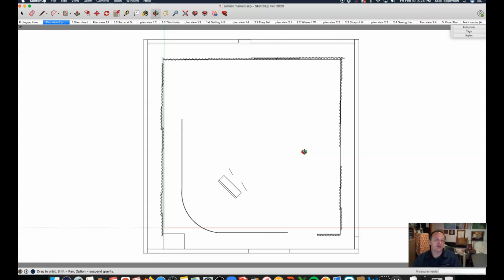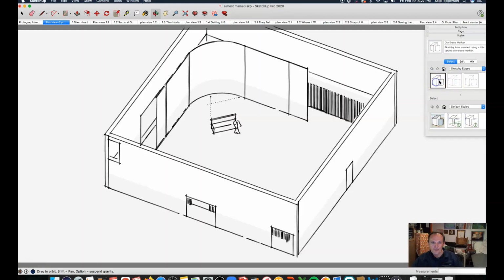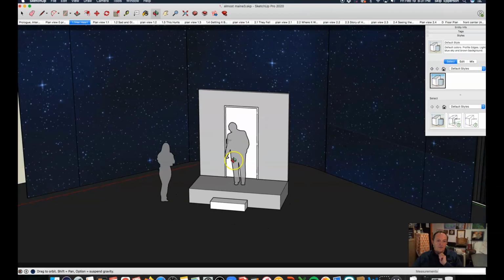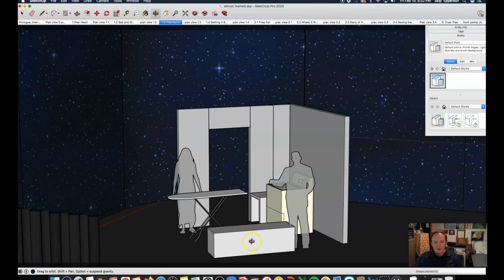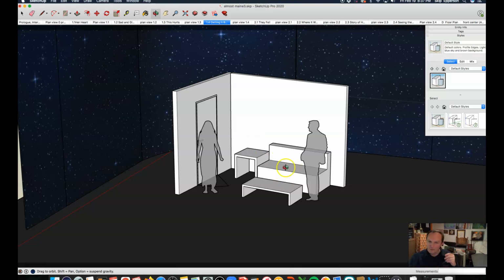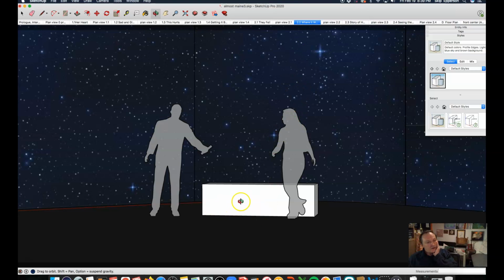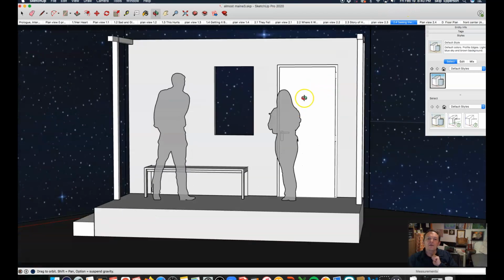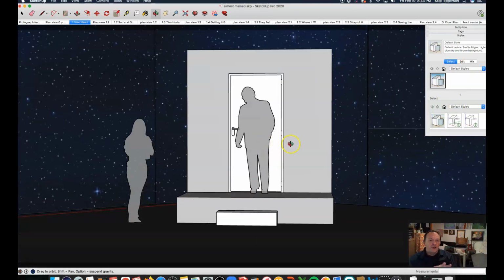Almost, Maine set design overview